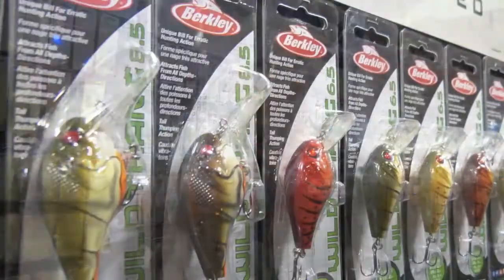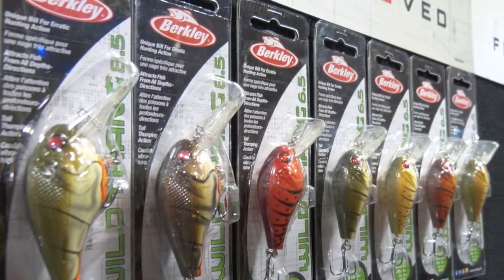Berkley Squarebull with Richard Brouwer and IBASSIN (Super bait)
Squarebill crankbaits are amazing for shallow water. Berkley has a great ones called the Spuarebull. The Squarebull is available in 3 sizes: 3.5, 5.5 and the big 7.5 crankbait. Each plug has a super hunting action and deflects so well off of cover. Designed by Bassmaster Classic Champ David Fritts, you cannot ask for anything better.